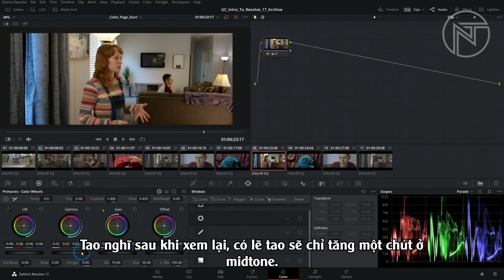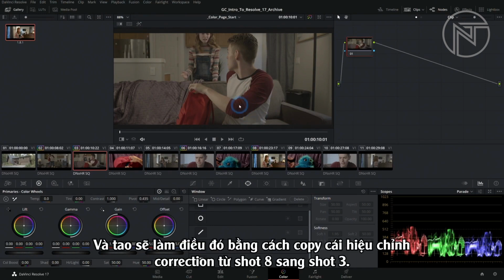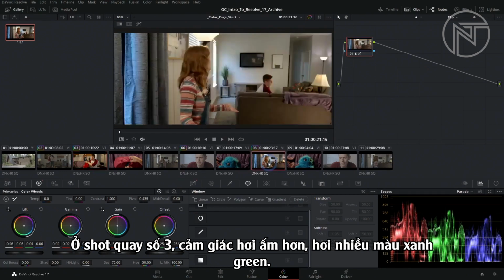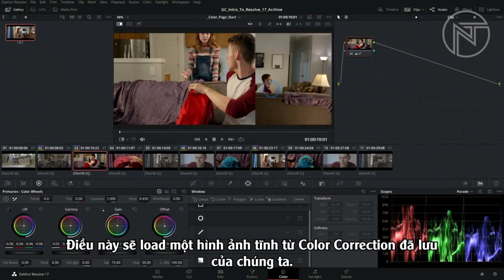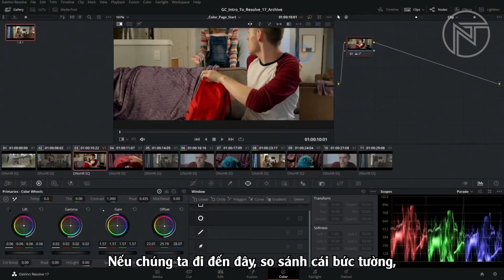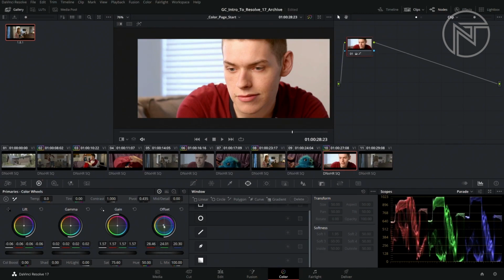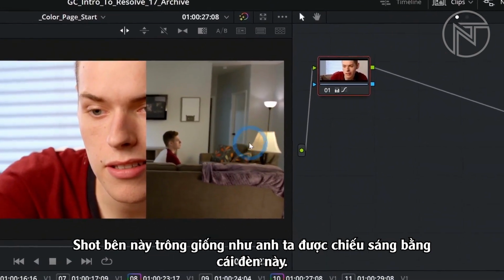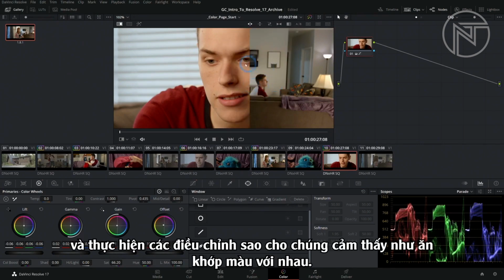Lesson 3B The Color Page Matching Two Shots